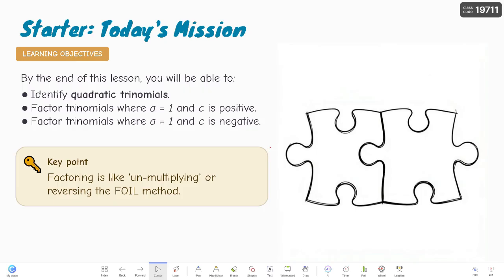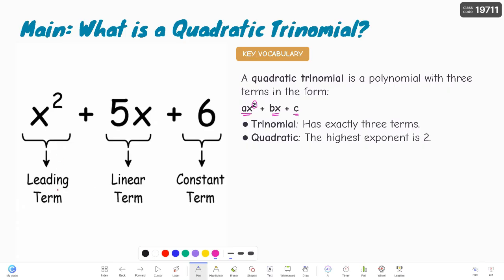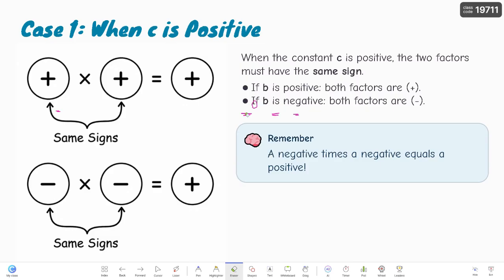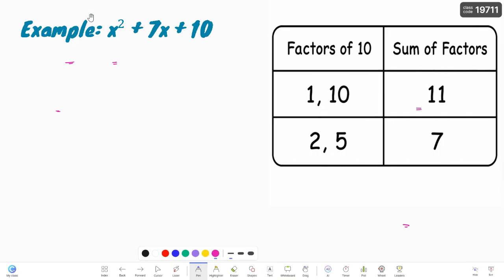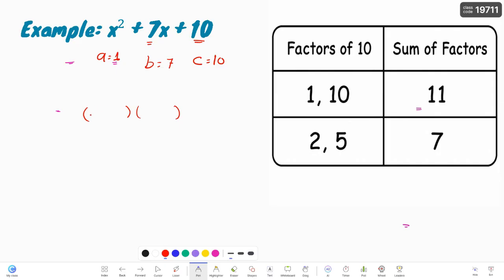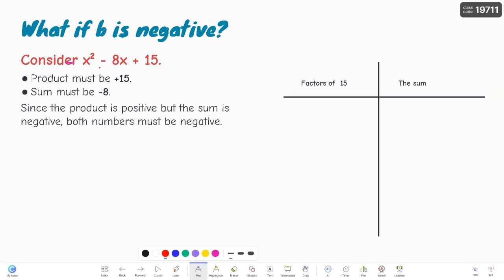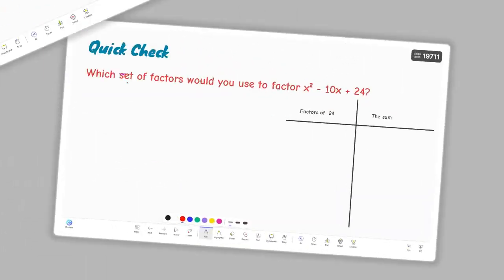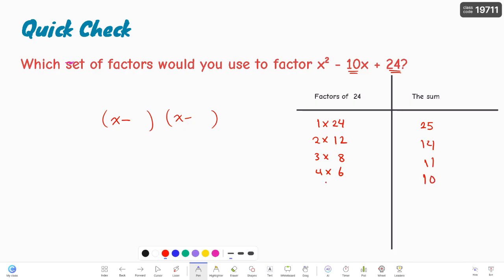L7 -5: Factoring Quadratic Trinomial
Learn how to factor a quadratic trinomial when C is positive and a =1